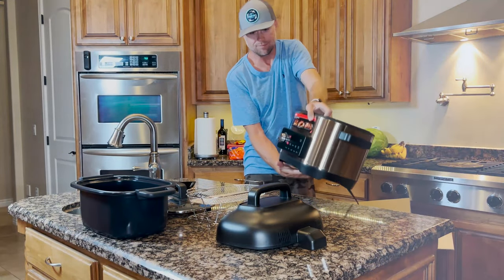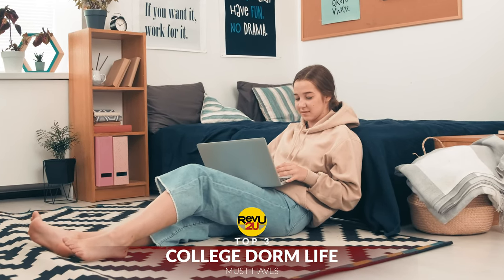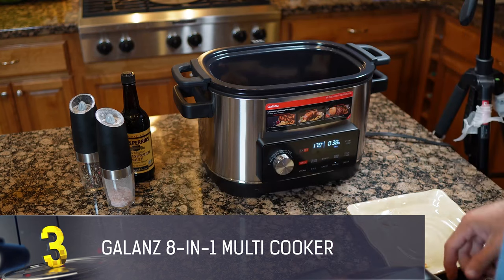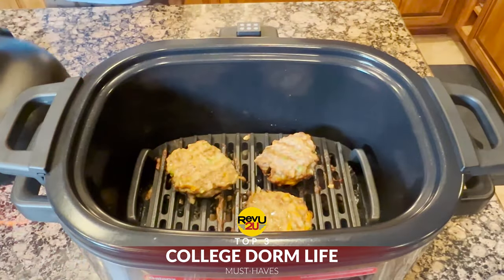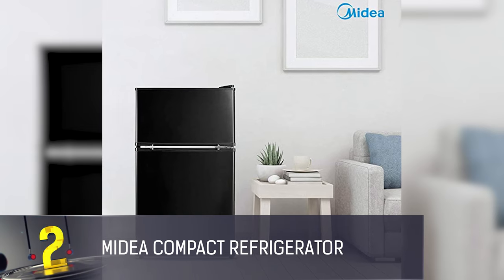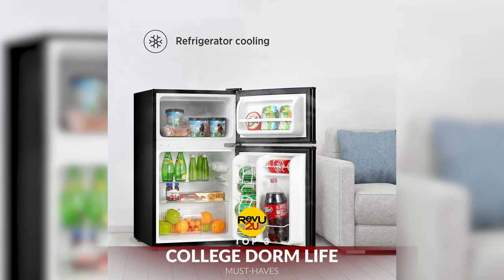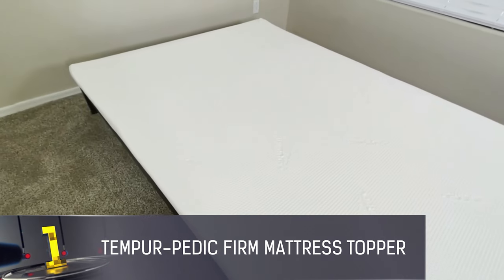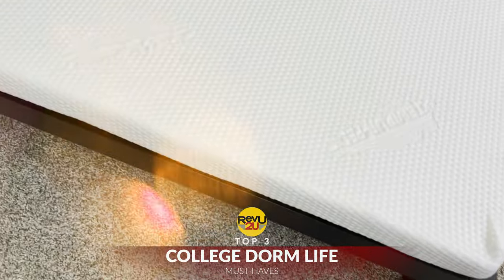TOP 3 Must-Haves for College Dorm Life in 2022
New college students often forget they are leaving their parents' home and all the creature comforts that come with it. To ease that dorm life transition, here are our Top 3 Must-Haves for College Dorm Life!

Our Picks for Top 3 Dorm Life Must-Haves

#3 Dorm Cooking Appliances
👉 Galanz 8-in-1 Multi Cooker

#2 A Mini Fridge with Freezer

#1 A Mattress Pad

revu2u college dorm supplies for girls dorm essentials must-haves for college dorm helpful dorm items